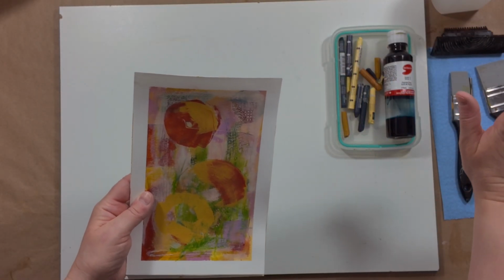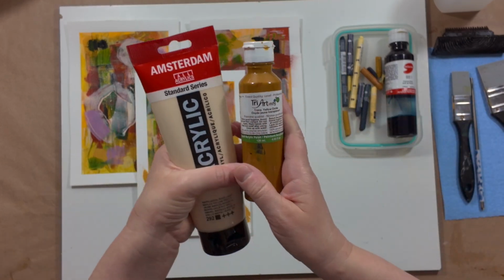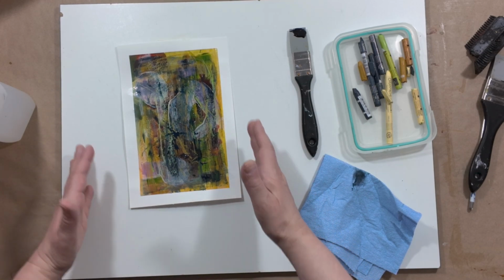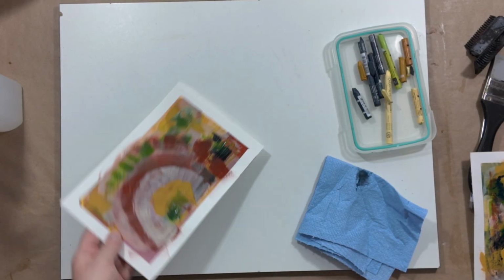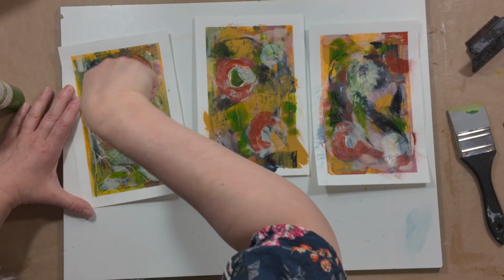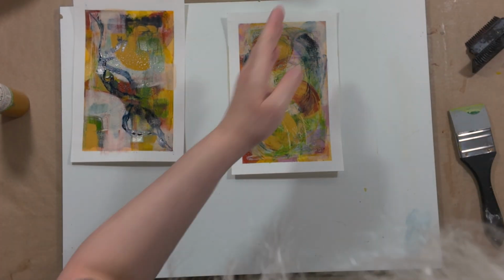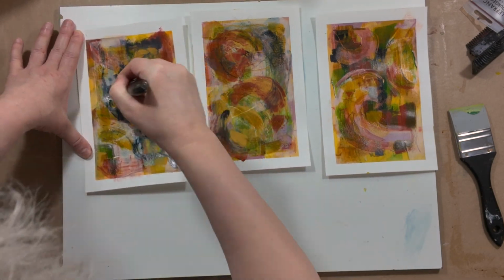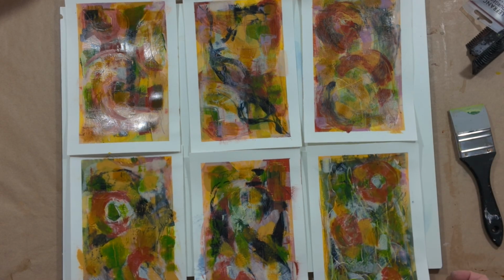Abstract series on paper / Pt 3: Intuitive painting, tips & techniques & pivoting when it counts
Join me in the studio as I work on the next layers of a series of six mini abstract paintings on paper (Art supplies listed below). This is part 3 of my ongoing project series (part 4 coming soon!).

In this session, I kick things off with a quick intro where I share a little “technical” hiccup that taught me a valuable lesson about staying flexible when things don’t go as planned. 😣

As I paint, I’ll walk you through my intuitive approach to creating abstract art over multiple sessions. Along the way, I share insights into my process, plus a few handy tips and techniques you can try in your own work.

Grab a cup of tea, get cozy, and let’s dive in. Enjoy! 🤗

As all little seedlings need nurturing, my channel is still in the earth waiting to burst out. If you can help, I would be ever so grateful. 🥰

🖼️ Art supplies (links, if available)

🎨 paints & mediums

Lefranc & Bourgeois Flashe (links from Jackson's Art Store in UK - but also available in US and Canada)
- Rose de parme / Parma Pink

Tri-art (liquid acrylic paint)
- Golden Green

Deserres (products are no longer available)
- Paynes grey
- Glazing medium

Liquitex
- glazing medium

📜 paper

Canson Rough Mixed Media Paper

🖌️ tools (all links from Amazon Canada)

colour shaper set

clay colour shapers / mark makers

flat brush set

small soft round brush

large round brush

Other

wood graining tool

🎧 Music & Motion Graphics

Music from Uppbeat (free for Creators!)

📹 Equipment

camera
DJI Osmos Pocket 3
Pixel 8

microphones
Rode Wireless ME
Blue Yeti Nano
Blue Yeti

browse my art prints and Graphique Studio Digital Downloads!